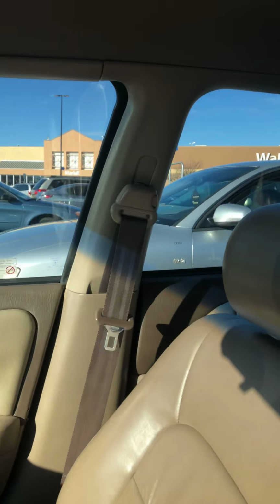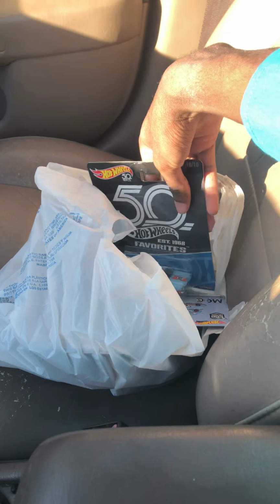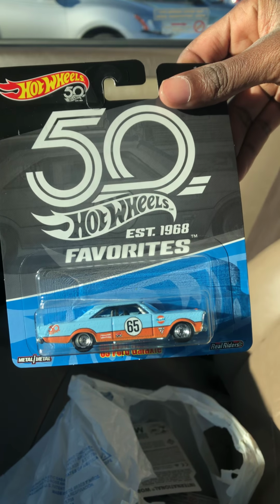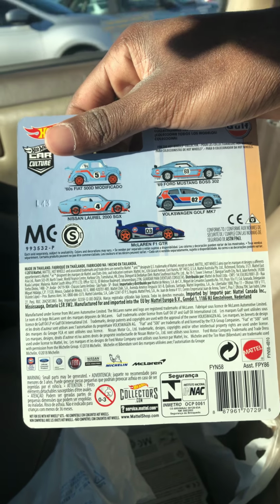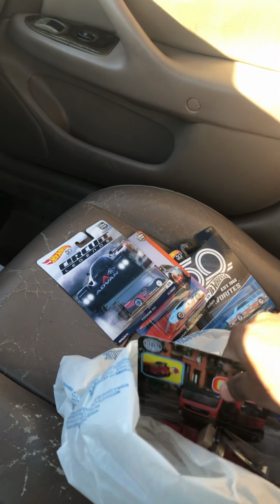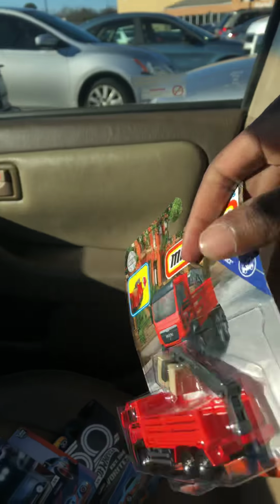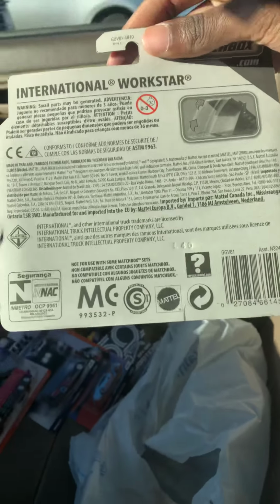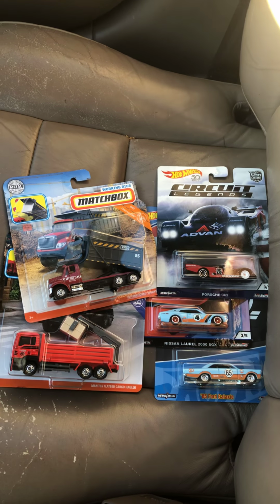Awesome Walmart haul! Reviewing 5 diecast cars.